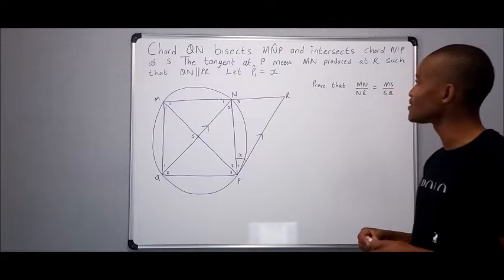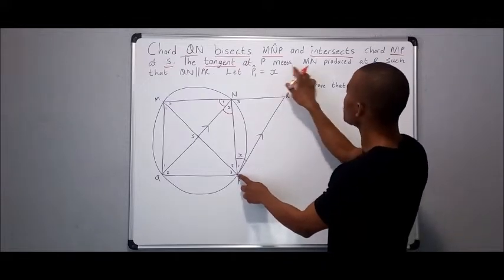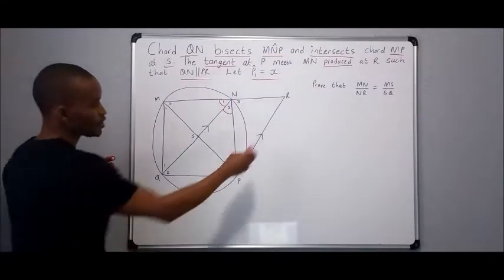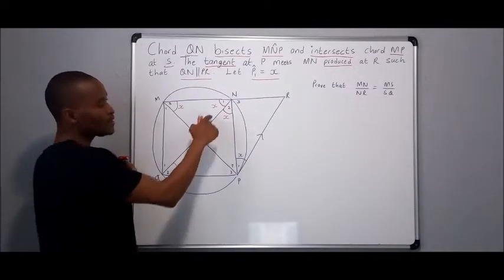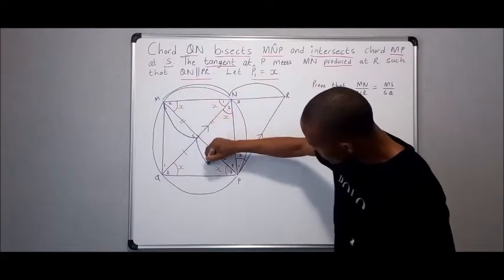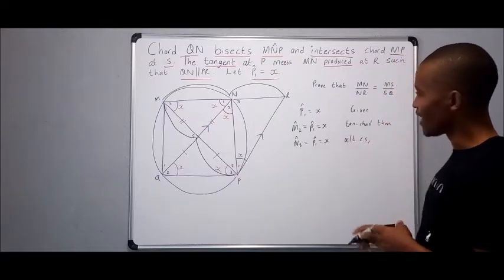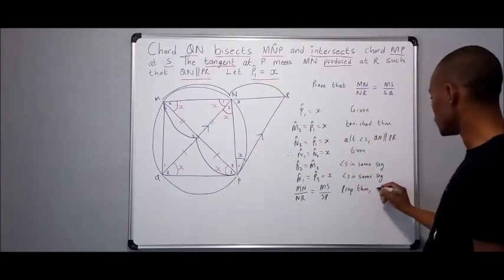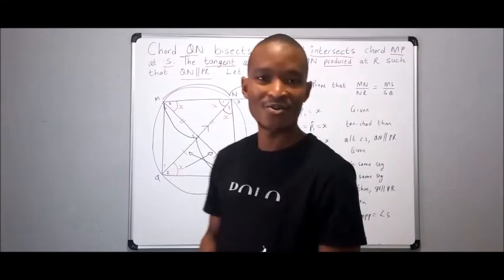Mathematics | Euclidean Geometry | Proportionality Theorem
The Proportionality Theorem, also known as the Triangle Proportionality Theorem, is a fundamental concept in Euclidean geometry. It states that if a line is parallel to one side of a triangle and intersects the other two sides, then it divides those sides proportionally.

Formally, if a line is parallel to side BC of triangle ABC, and it intersects side AB at point D and side AC at point E, then the following proportionality relationship holds:

BD/DA = CE/EA

In other words, the lengths of the segments formed by the parallel line on the two sides of the triangle are proportional.

The Proportionality Theorem can be applied in various geometric situations. For example, it can be used to find unknown side lengths or divide sides into known ratios. It is also employed in proving other theorems and solving geometric problems involving similar triangles or parallel lines.

The theorem is based on the concept of similar triangles, as the resulting proportions arise from the similarity between the smaller triangles formed by the parallel line. By using the Proportionality Theorem, one can establish relationships between the corresponding sides of these similar triangles.

Understanding and applying the Proportionality Theorem is essential in various branches of mathematics, such as geometry, trigonometry, and calculus. It provides a powerful tool for analyzing and solving geometric problems involving parallel lines and triangles, helping to establish proportionality relationships and uncover geometric properties.

Go out there and be Excellent!